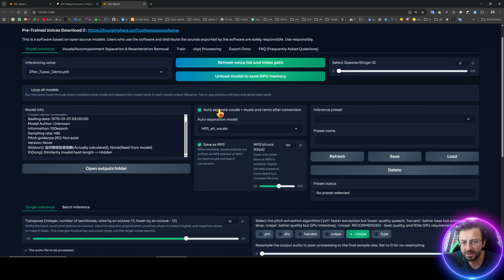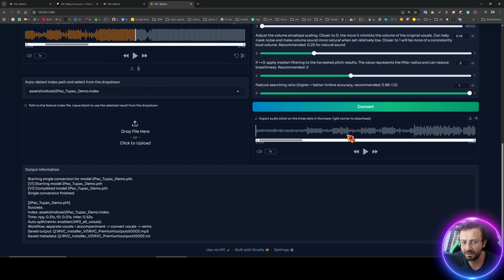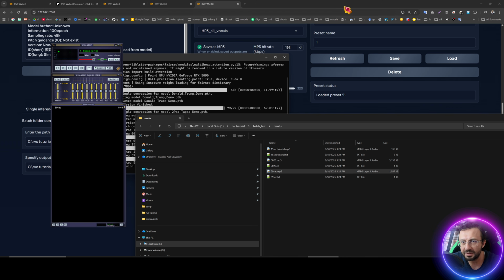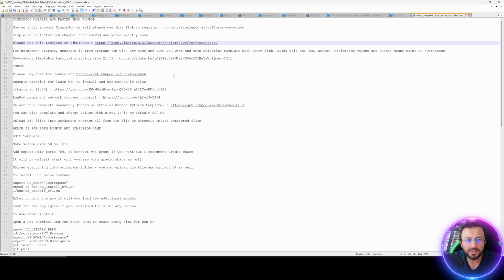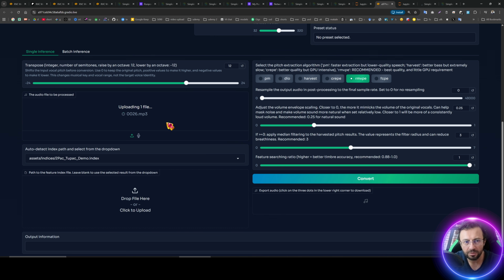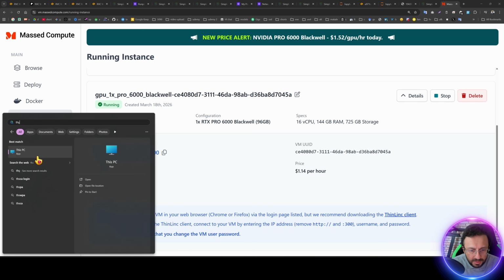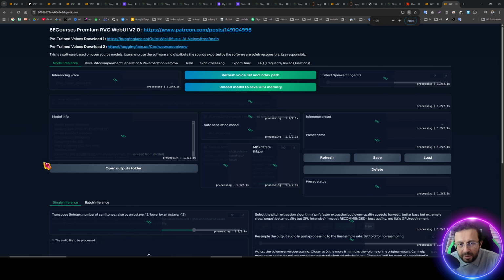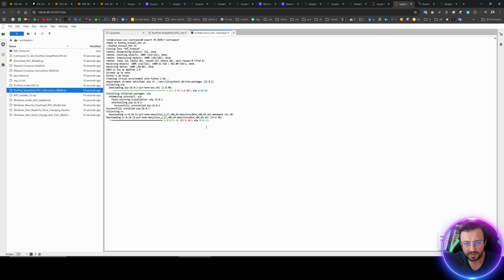The ULTIMATE Guide to AI Voice Cloning: RVC WebUI (Zero to Hero)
Ultimate AI Voice Changer Tutorial: SECourses Premium RVC Web UI (Windows, RunPod & Massed Compute). This video is only for educational and responsible usage purposes. With V3: Multiple voice merge to generate custom voice feature implemented.

Welcome to the complete tutorial for the SECourses Premium RVC Web UI! In this video, I will show you how to easily transform your speaking voice or song vocals using our highly optimized AI voice conversion application.

Whether you want to sound like a famous celebrity (like Donald Trump or Tupac), replace vocals in AI-generated music, or change your voice live in real-time, this tool has everything you need. The installer automatically downloads 30+ pre-trained demo voices, and you can easily add hundreds more from Hugging Face!

I will walk you through the entire 1-click installation process for local Windows PCs, as well as step-by-step cloud deployment guides for RunPod, SimplePod, and our highly recommended cloud provider, Massed Compute.

✨ Key Features Covered in this Video:
• 1-Click Install with automatic model & dependency downloading
• 30+ Pre-trained demo voices included automatically
• Auto-separation of vocals and music for song processing
• Custom Preset System to save your favorite inference settings
• Batch Inference to process multiple audio files instantly
• Real-Time Live Voice Changing desktop application included
• Full Custom Voice Training support (VRAM usage below 4GB!)
• Fully optimized for Cloud GPUs (RunPod, SimplePod, Massed Compute)

⏱️ Video Chapters:

0:00 Introduction to SECourses Premium RVC Web UI
0:18 Pre-trained demo voices & Hugging Face repositories
0:54 Live demonstration of speech-to-speech voice changing
1:17 Processing songs and AI-generated music vocals
1:50 Overview of features: batch inference, real-time, and training
2:36 Downloading the installer zip file and reading requirements
3:06 Installing SECourses Premium RVC on Windows
3:41 Automatic model downloading process and verification
4:26 Where to place custom demo voices, weights, and indices
4:55 Starting the Web UI application and loading models
5:24 Auto separate vocals and music feature explained
5:38 Using the inference preset system to save settings
6:08 Uploading audio files and testing default voice conversion
6:37 Converting speech to Donald Trump demo voice
7:18 Adjusting parameters to improve voice conversion quality
7:37 Testing voice conversion on an AI-generated song
8:12 Converting the song vocals to Tupac demo voice
9:24 How automatic music and vocal separation works
9:56 Custom voice model training overview and FAQ
10:28 How to use the Batch Inference feature for multiple files
11:37 Accessing generated output files and their metadata
12:04 Real-time live voice changing desktop application setup
12:47 Live real-time voice conversion demonstration
13:13 Cloud deployment introduction: RunPod, SimplePod, Massed Compute
13:46 SimplePod and RunPod interface and pricing comparison
14:00 Setting up RunPod template and persistent volume
14:53 Important: Selecting the correct CUDA version on RunPod
15:47 Deploying the RunPod pod and waiting for initialization
16:13 Connecting to Jupyter Lab and uploading the installer zip
16:32 Running the installation commands on RunPod terminal
17:08 Starting the application on RunPod with Gradio Live link
17:33 Testing voice conversion and downloading files on RunPod
18:53 How to use RVC Premium on Massed Compute cloud provider
19:22 Deploying a machine on Massed Compute with SECourses image
20:41 Connecting to Massed Compute using the ThinLinc client
21:28 Transferring files using the shared thin drives folder
22:03 Extracting and installing the application on Massed Compute
23:15 Starting the application and launching Gradio Live on Massed Compute
23:54 Testing voice conversion and downloading outputs on Massed Compute
25:08 Deleting cloud instances to save credits and money
25:37 How to install and use the application on SimplePod
26:33 Speed comparison between SimplePod and RunPod installations
27:17 Conclusion and final thoughts